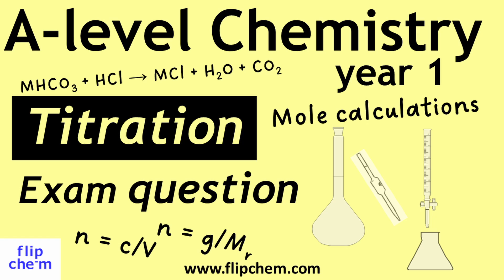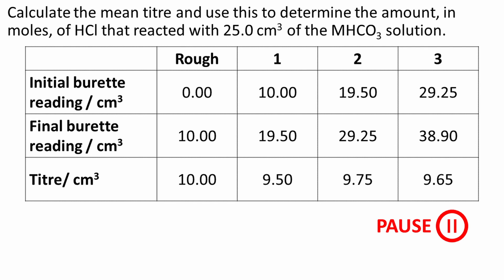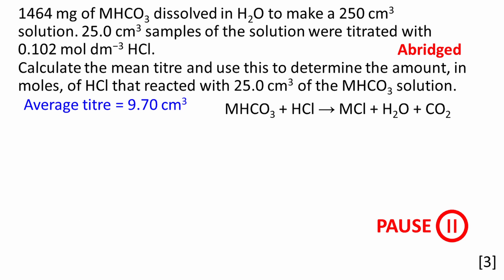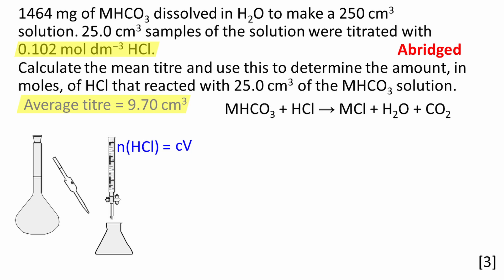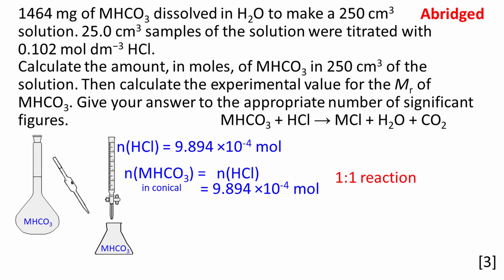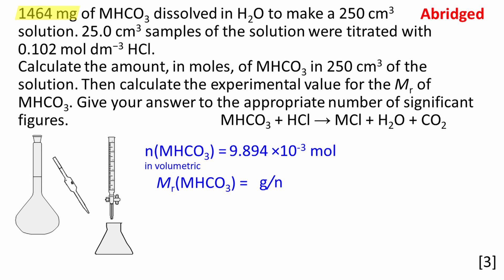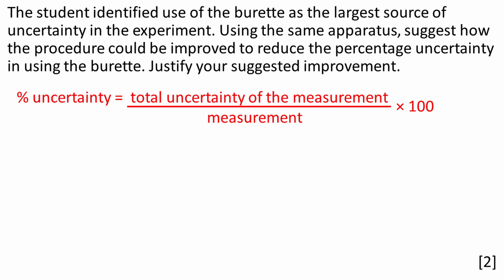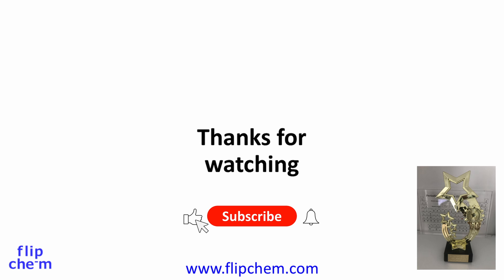Titration calculations, A-level chemistry (mean titre, moles, and how to reduce % uncertainty)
A-level Chemistry exam question. Step-by-step guide on calculating mean titre and using mole calculations to work out the molar mass of an unknown hydrogen carbonate compound. The final part of the question explores practical ways to reduce percentage uncertainty using the same apparatus.

Source AQA A-level Chemistry, Year 1 , Paper 1, 2016 Q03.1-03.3